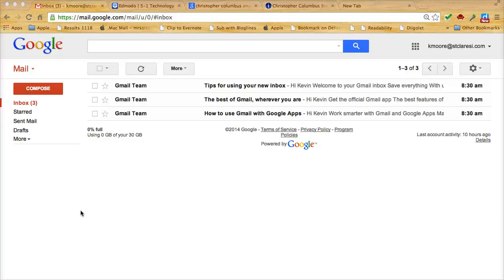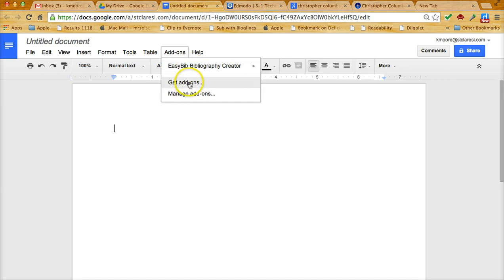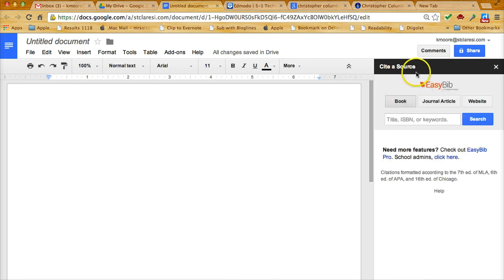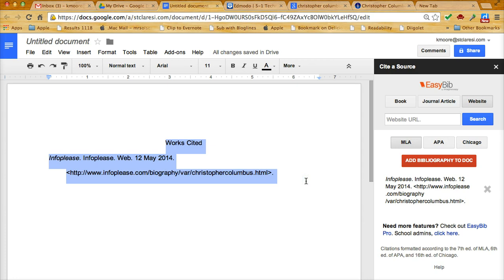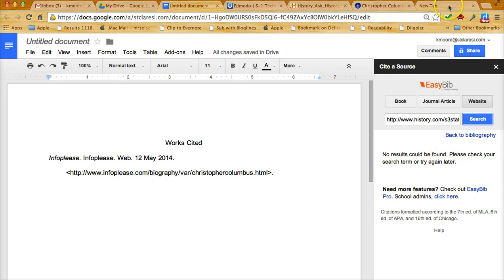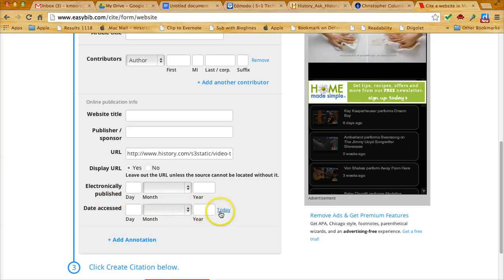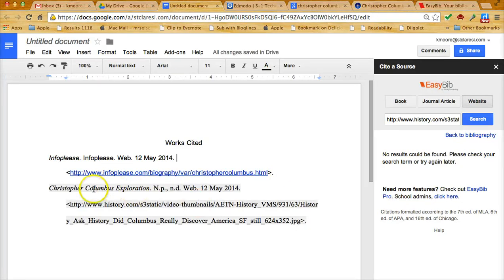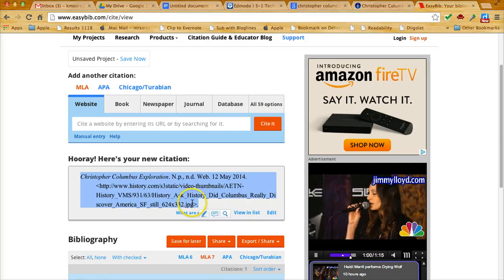Citing Sources using Easy Bib Add On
How to use the Easy Bib add on in Google Docs